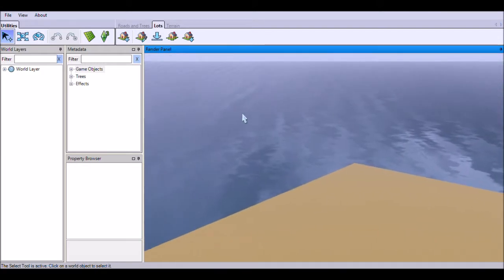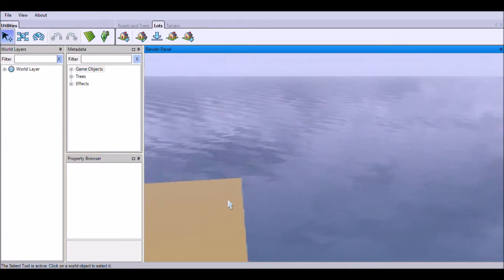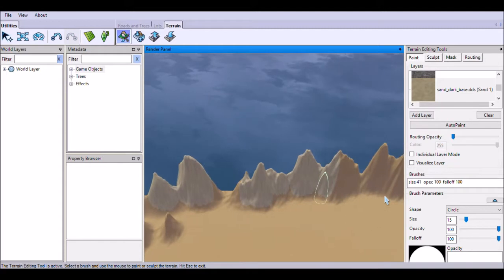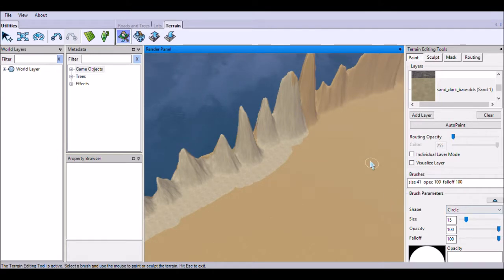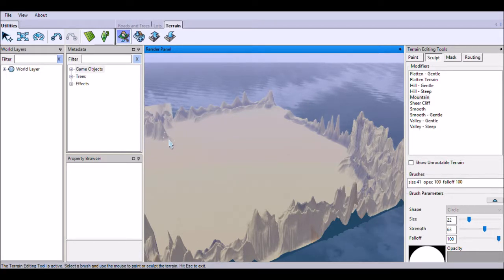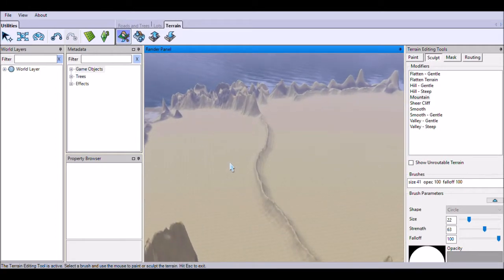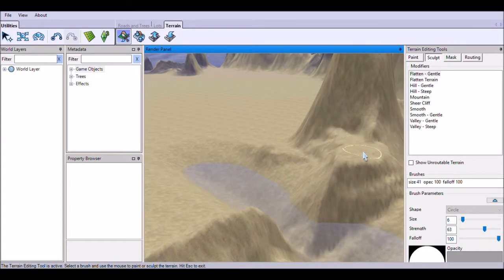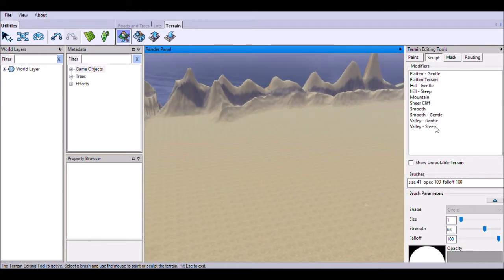The Sims 3 Create a World From Scratch (Ep 1)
Creating a tundra town using The Sims 3 Create-a-World-Beta software. Today we start out with a large tan square!